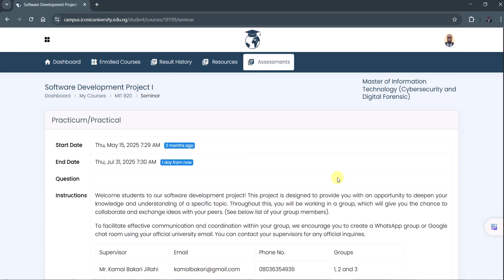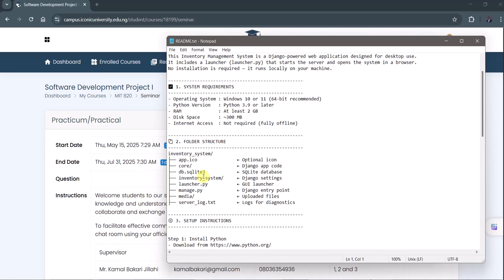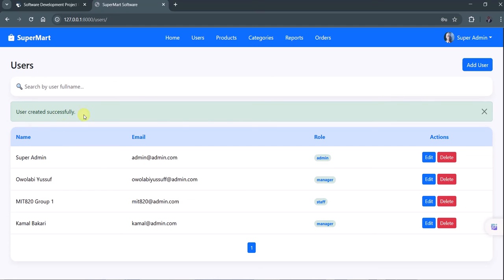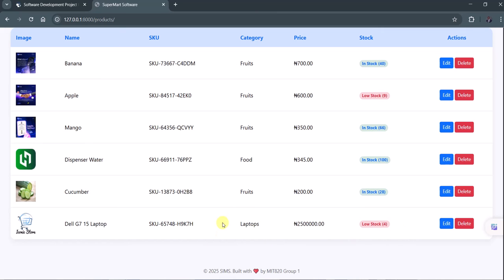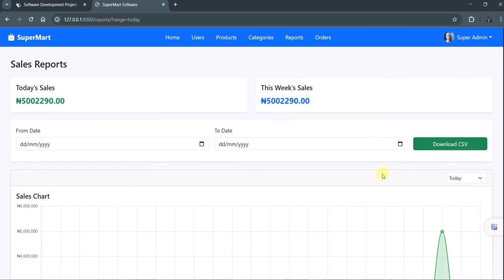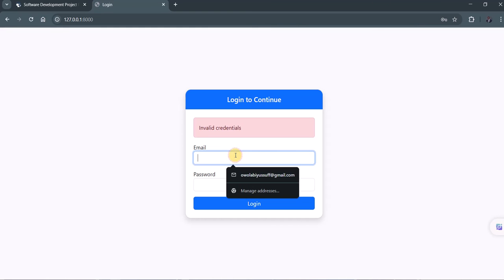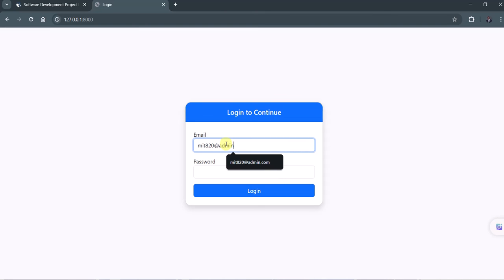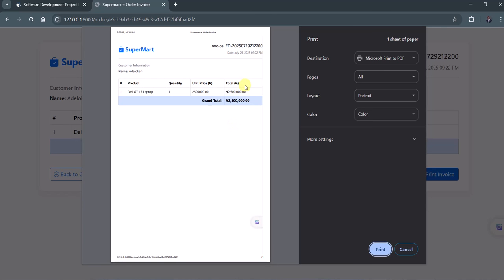MIT820 Group 1 Software Demonstration/ Presentation